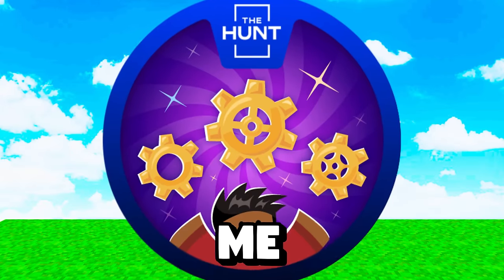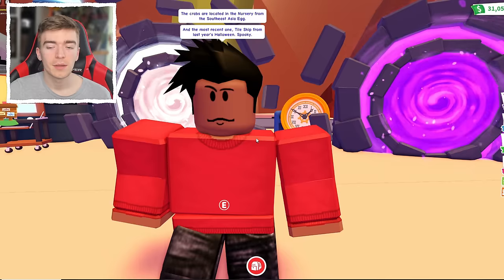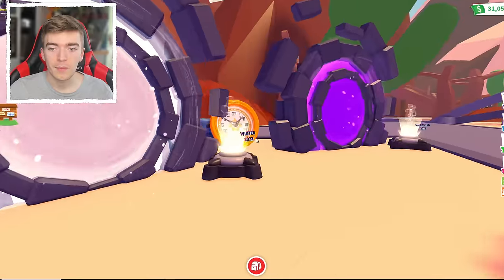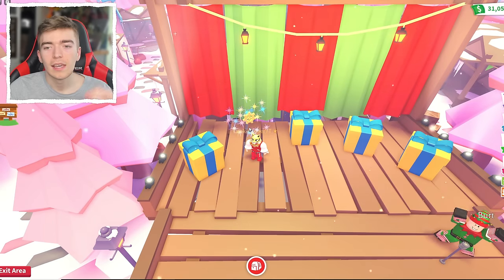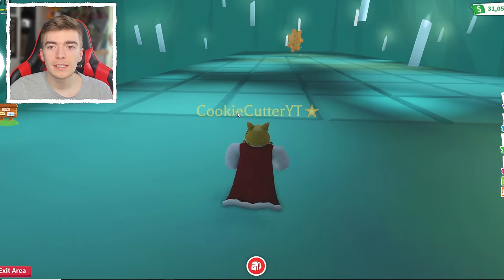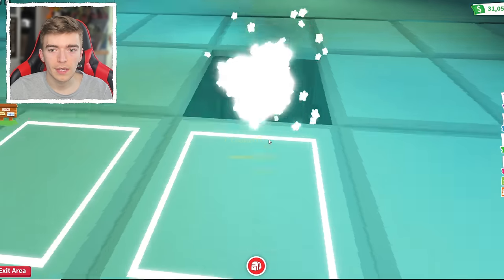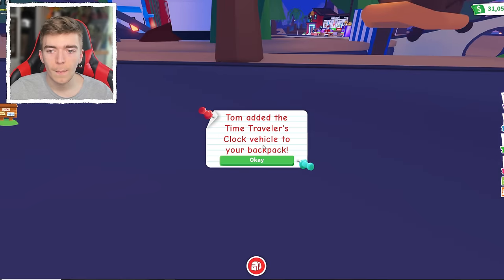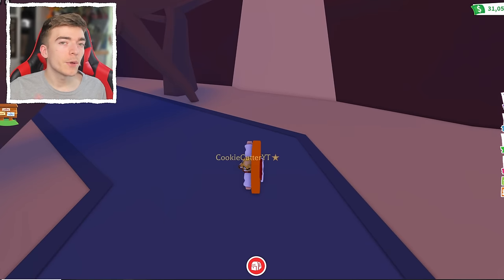How To Get THE HUNT Badge In Adopt Me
Roblox the hunt badge in roblox adopt me, how to get the adopt me the hunt badge in roblox adopt me pets game to get a free event item in roblox adopt me pets update for easter 2024 adopt me pets youtuber cookie cutter reveals all!